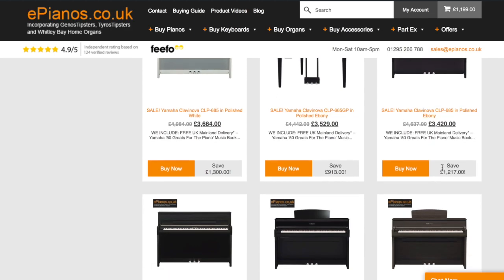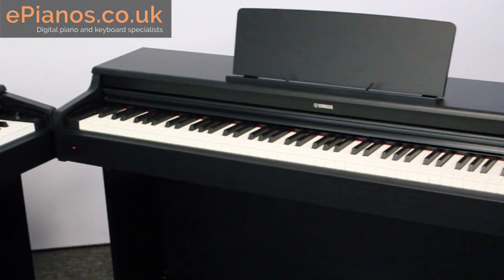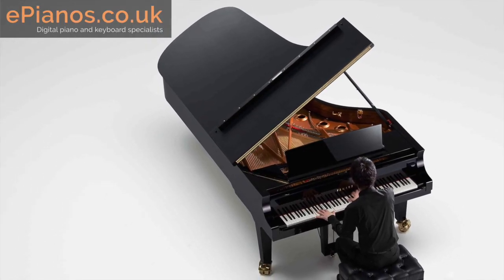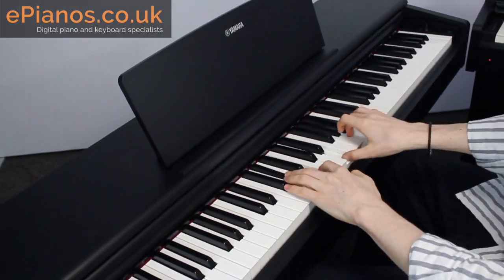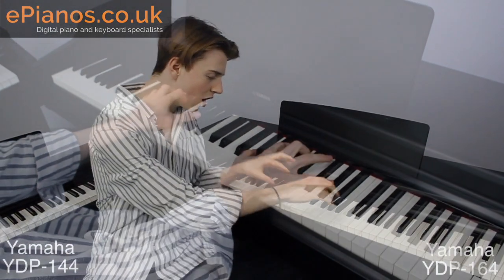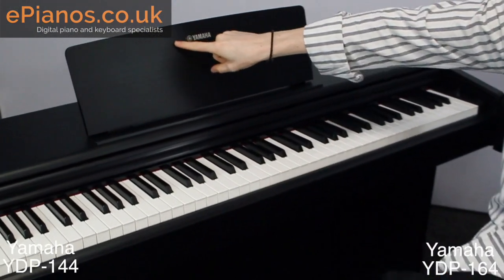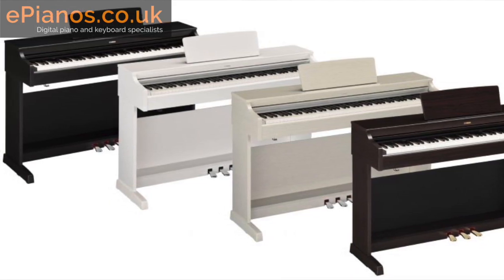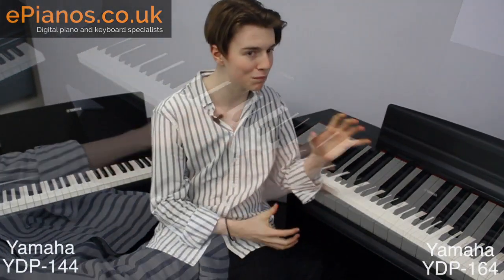Yamaha Arius YDP144 vs YDP164 digital piano | Comparison review | What piano should I buy?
@isaacstuart gets hands-on with the excellent Yamaha Arius student-level pianos. It's so helpful to see the pianos lined up next to each other for comparison in design as well as sound. Isaac will do some playing and talk about the main differences. These are great pianos for beginners.

SAVE MONEY AND BUY SECOND HAND INSTEAD - SEE OUR HUGE PREOWNED SELECTION